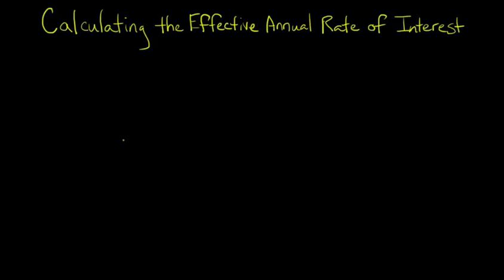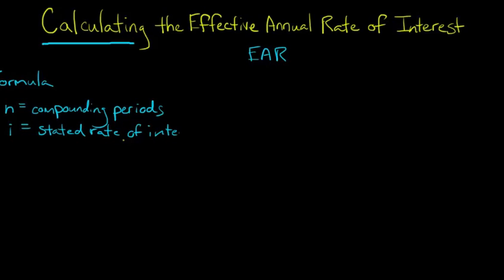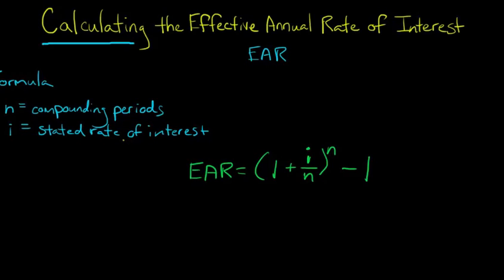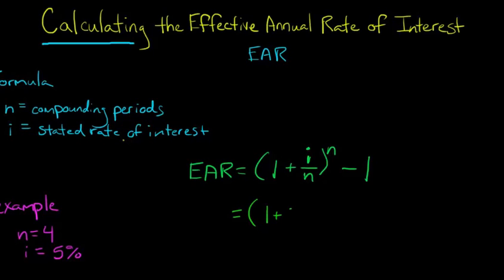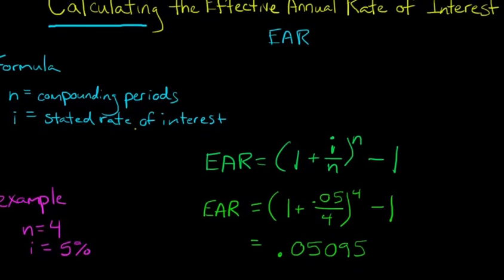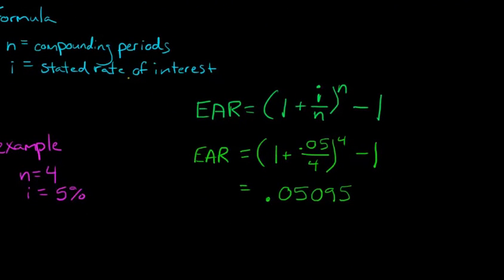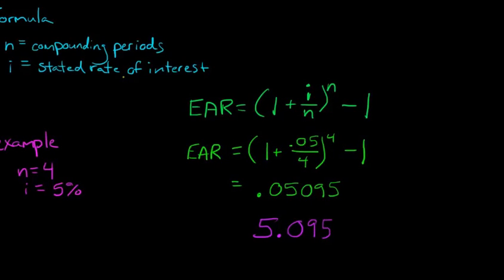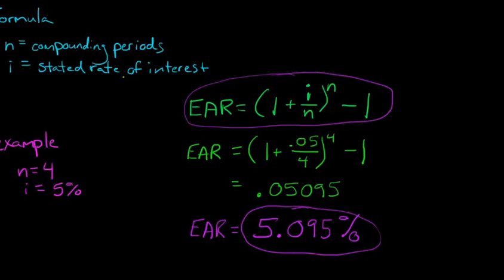How to Calculate the Effective Annual Rate of Interest (EAR)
This video demonstrates how to use an easy formula to calculate the Effective Annual Rate of Interest (EAR).
ACCESS INDEX OF VIDEOS
CONNECT WITH EDSPIRA
CONNECT WITH MICHAEL
ABOUT EDSPIRA AND ITS CREATOR